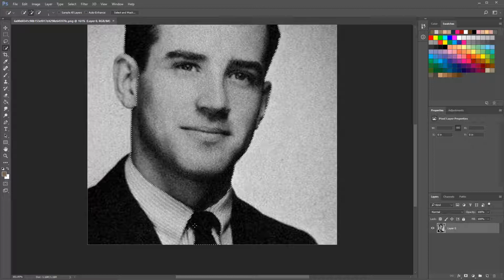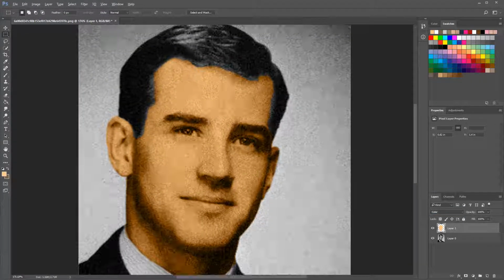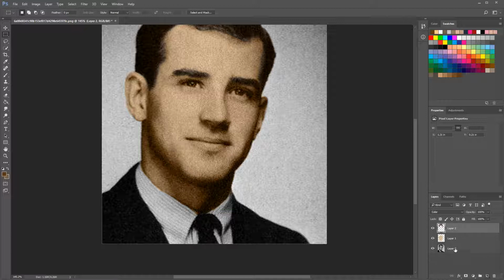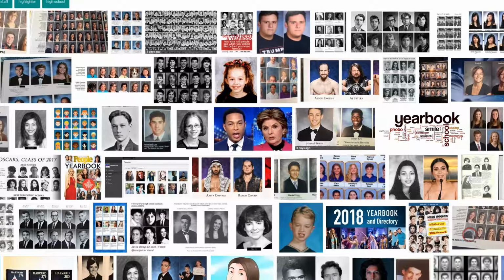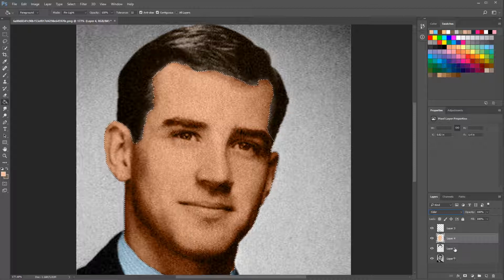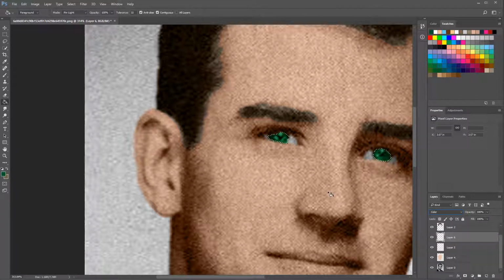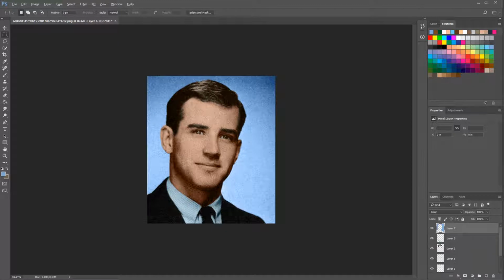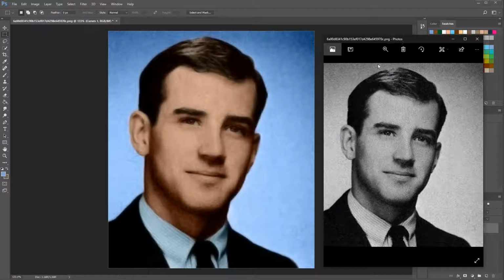HOW TO COLORIZE BLACK AND WHITE PHOTOS IN PHOTOSHOP